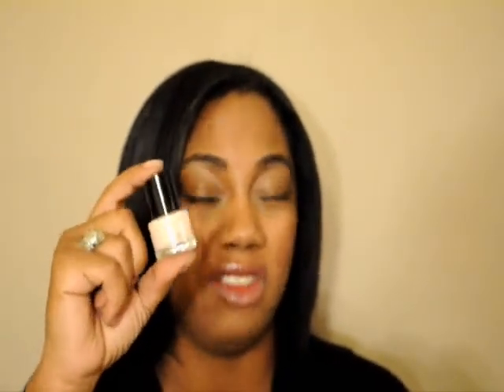Haul - Wet N Wild Beauty Train Case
Just a review of the WNW Beauty Train Case. Retails for $9.99 and includes trial sizes of 2 nail polishes, 2 lipsticks, 2 eyeshadow trios and 2 blushers.

Used with permission from the artist.